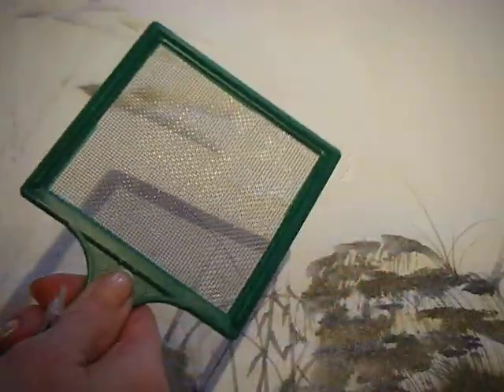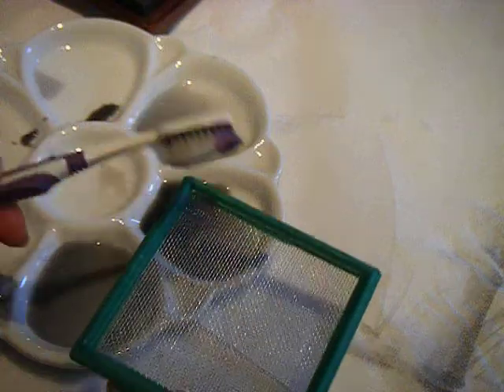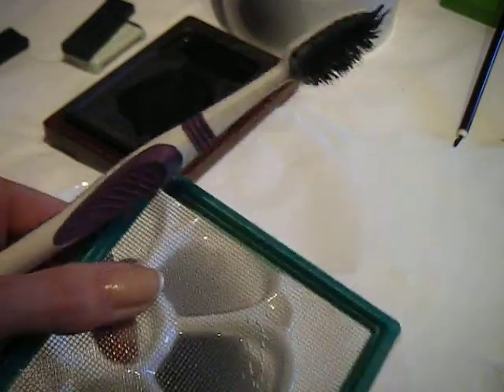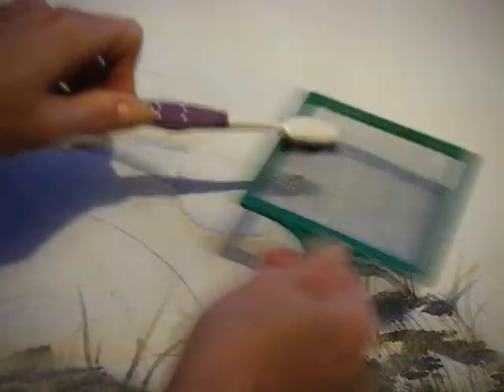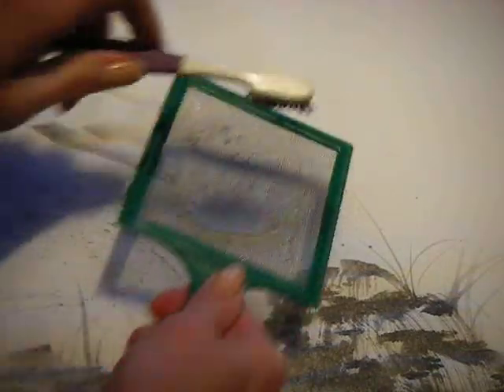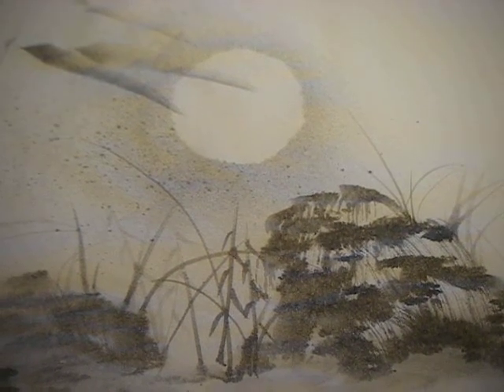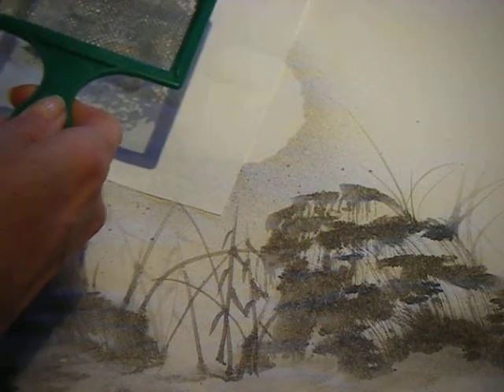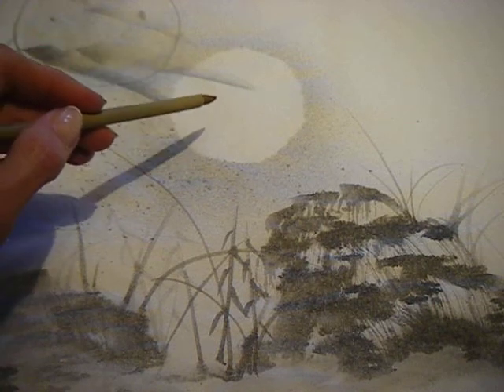Japanese Brush painting: sun & moon shadows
Join Rebecca Cragg of Camellia Teas of Ottawa as she introduces you to the tools needed when doing moon or sun shadows in sumi-e or sui-boku-ga painting in the traditional brush painting technique of Japan.